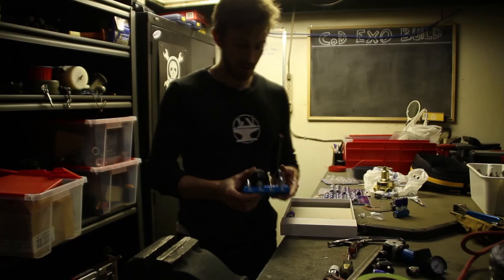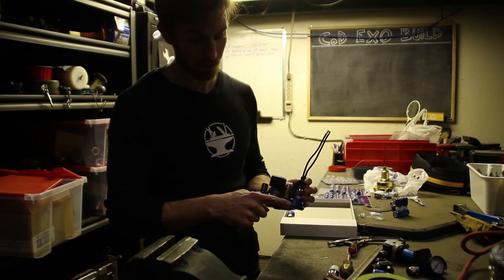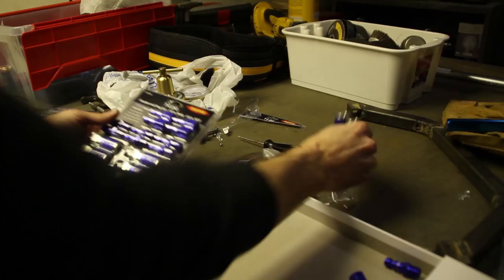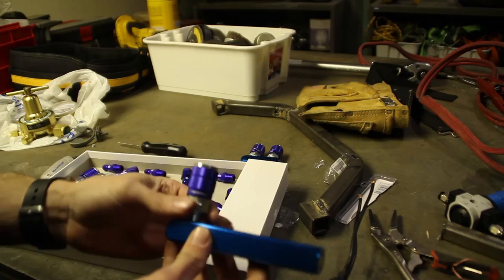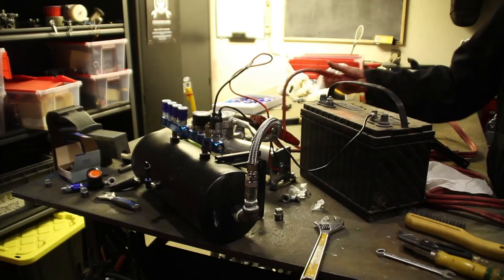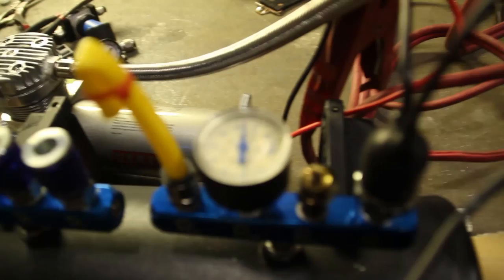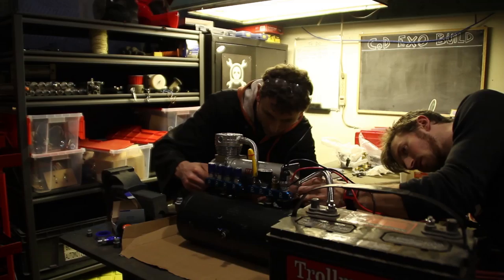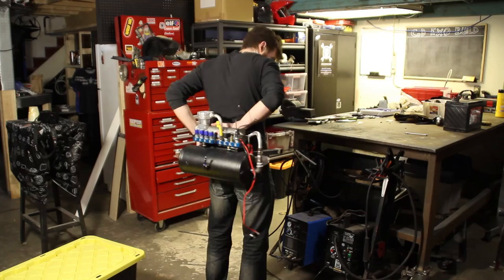Pneumatic Power Pack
Compressor and tank were purchased from Hornblasters.